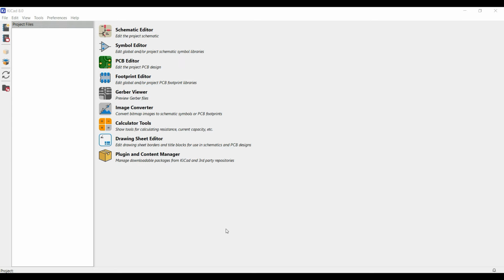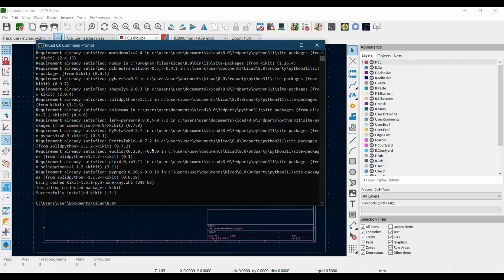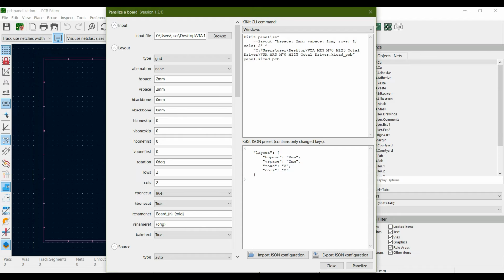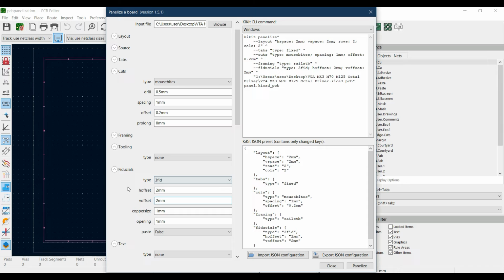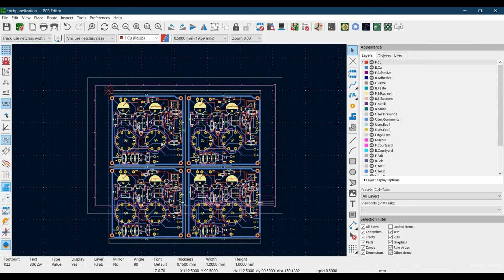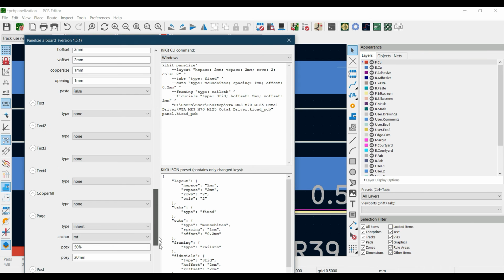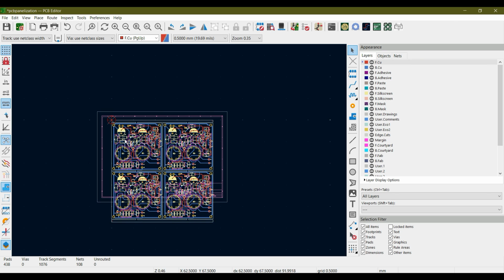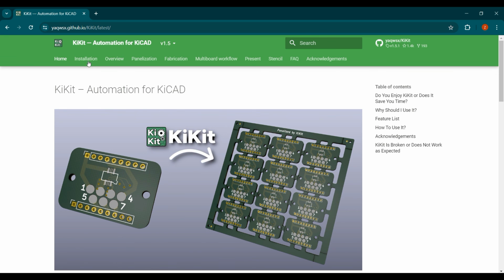74 "kiKit Plugin" for PCB Panelization installation and utilization.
To utilize the KiKit plugin effectively for PCB panelization in KiCad, follow these step-by-step instructions:

### 1. Installing the KiKit Plugin

1. **Download KiKit:**
   - Visit the official KiKit repository on GitHub or another reputable source.
   - Download the latest version of KiKit, typically provided as a ZIP file.

2. **Extract Files:**
   - After downloading, extract the contents of the ZIP file to a folder on your computer.

3. **Install Dependencies:**
   - Ensure that Python is installed on your system.
   - Install any required dependencies as outlined in the KiKit documentation.

4. **Install KiKit:**
   - Open a terminal or command prompt and navigate to the folder where KiKit was extracted.
   - Run the installation command provided in the KiKit documentation, typically `pip install .`.

### 2. Using the KiKit Plugin for Panelization

1. **Prepare Your PCB Design:**
   - Open your PCB design in KiCad.
   - Ensure that your PCB layout is finalized and ready for panelization.

2. **Generate a KiKit Configuration File:**
   - Use the KiCad plugin to export a KiKit configuration file.
   - This file specifies the layout and dimensions of the panelized PCB.

3. **Edit the Configuration File (Optional):**
   - If needed, open the generated configuration file in a text editor.
   - Adjust parameters such as panel size, spacing between boards, and fiducial placement according to your requirements.

4. **Run KiKit:**
   - Navigate to the directory containing your KiKit configuration file.
   - Run the KiKit command to generate the panelized PCB, typically `kikit panelize config.cfg`.

5. **Review the Panelized Design:**
   - After KiKit completes the panelization process, review the generated panelized PCB design.
   - Ensure that the boards are correctly positioned within the panel and that any specified features (such as fiducials) are included.

6. **Export Gerber and Drill Files:**
   - Use KiCad to export the gerber and drill files for the panelized PCB.
   - Verify that the exported files match the panelized design generated by KiKit.

7. **Manufacture the Panelized PCB:**
   - Send the exported gerber and drill files to your PCB manufacturer for fabrication.
   - Follow their guidelines for panelized PCBs, including any requirements for routing and tooling holes.

- **Experiment with Parameters:** Test different panelization configurations to optimize material usage and manufacturing efficiency.

- **Verify Manufacturing Requirements:** Ensure that your panelized PCB design meets the manufacturing requirements of your chosen PCB manufacturer.

- **Backup Your Work:** Always make backups of your KiCad projects and KiKit configuration files to avoid data loss.

By following these steps, you can effectively use the KiKit plugin for PCB panelization in KiCad, streamlining the process of preparing your designs for manufacturing.